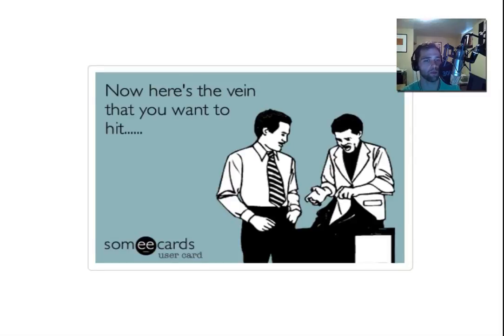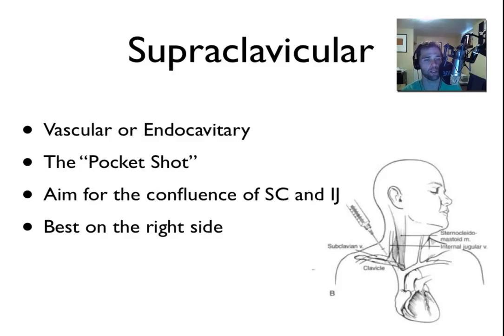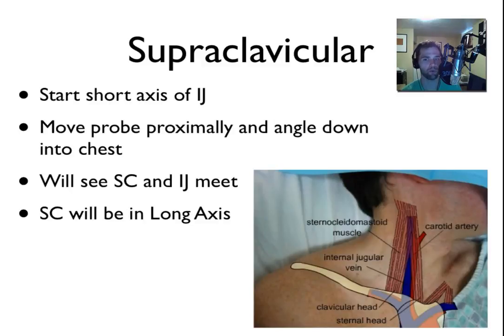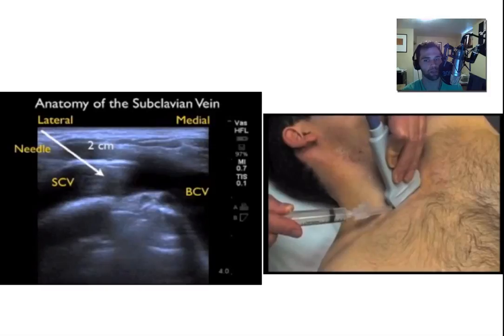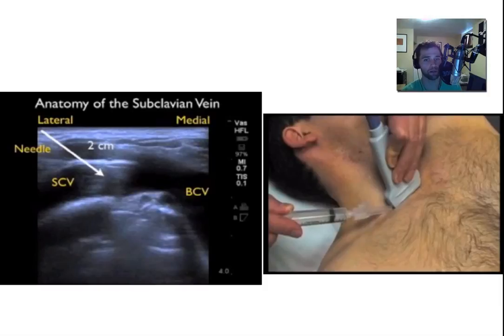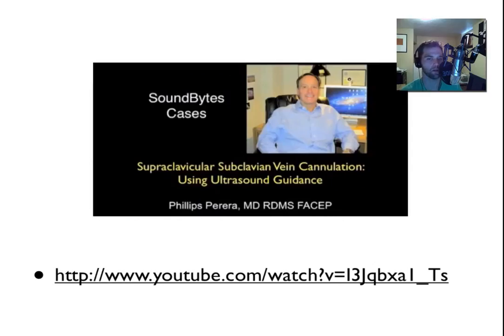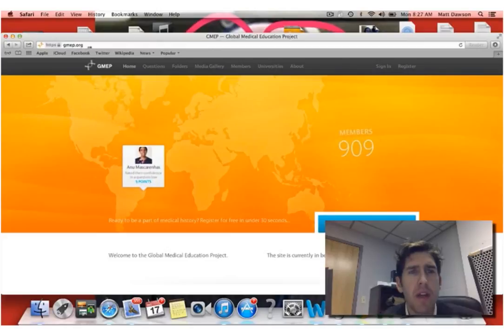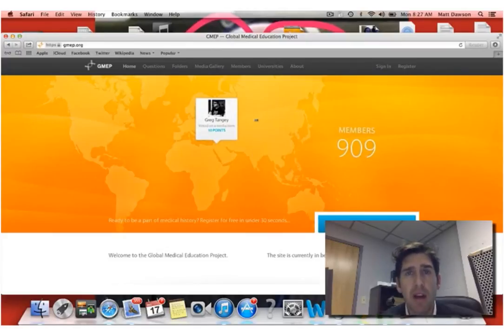Ultrasound Podcast Little Itty Bitty 3 - Supraclavicular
We swore it was coming, and here it is!

The famous pocket shot, described by the even more famous Mike Mallin.  Just one more ultrasound technique to stick in your procedural quiver.  Consider this our Christmas gift to you:  Making you the most skilled physician in the world!